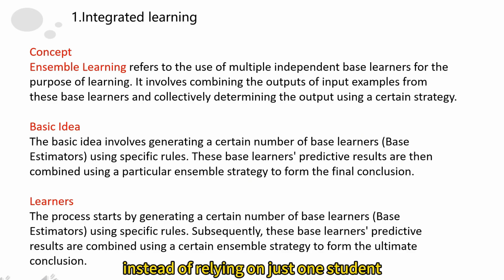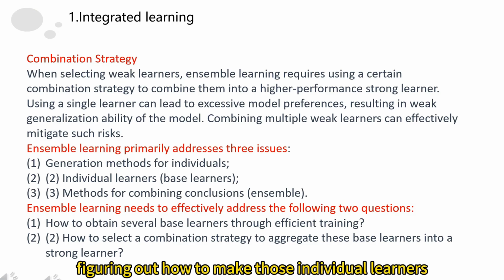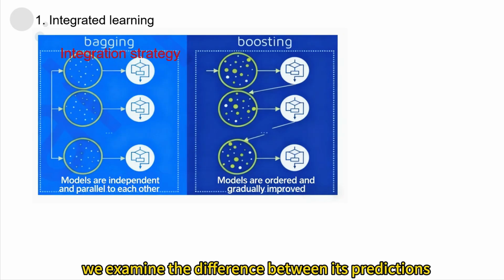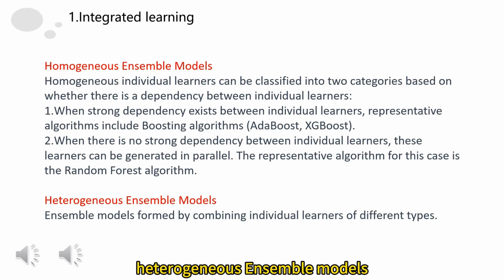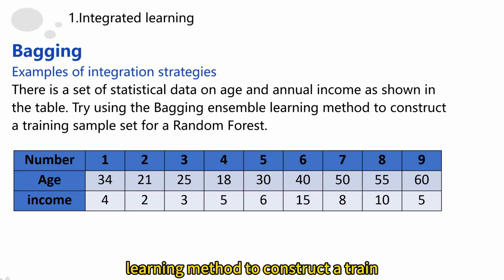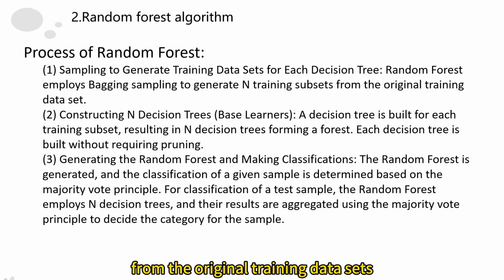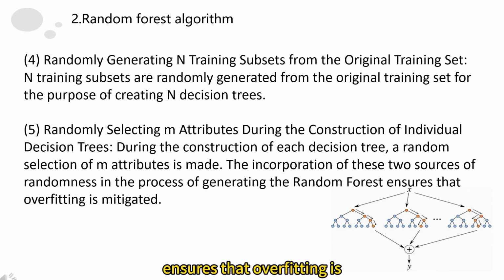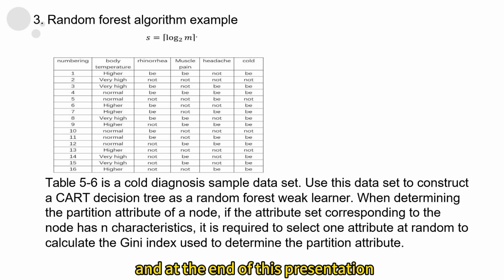5 4 Random forest algorithm principle